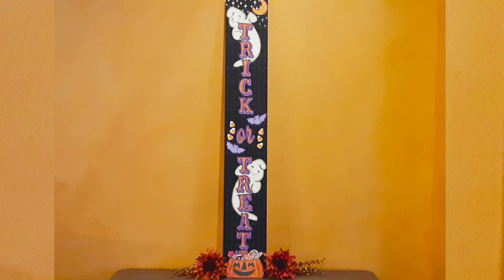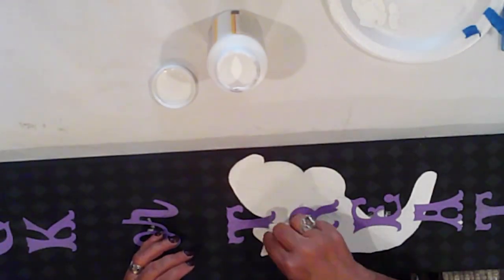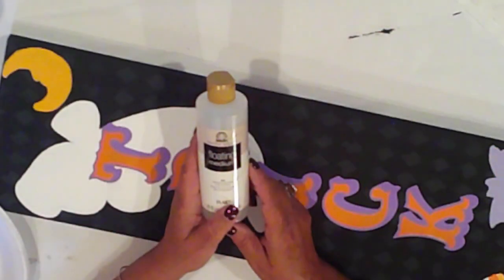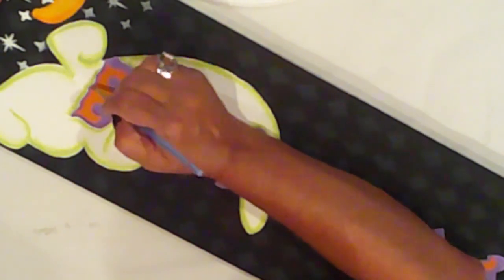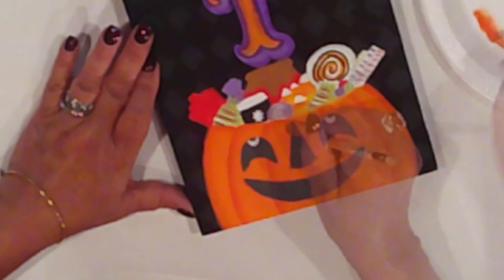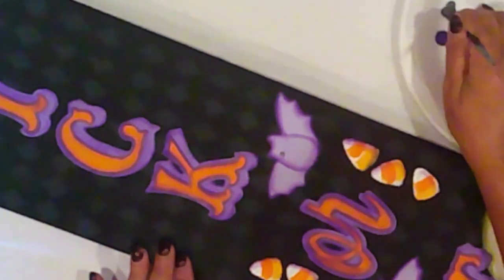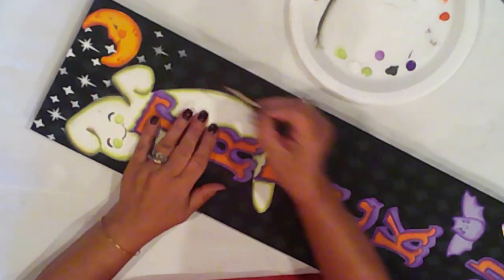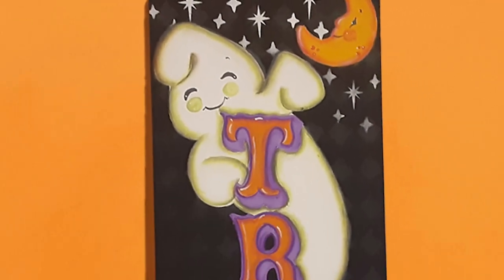Cute Trick or Treat Porch Decor/Halloween DIY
Hiya!  I hope you like & are inspired to make your own cute, trick or treat porch leaner!  This was so much fun!!  I love these larger projects!  There’s so much extra space to add layers of details!

Below, I’ve listed all the paints/supplies that I used to make this project.  I’ve also broken down what colors I used for the different details!

If you have any questions, please let me know.  I’m pleased to answer anything you may ask.  I upload weekly, mostly on Fridays.  Occasionally, I will upload on another day of the week if I’m participating in a playlist or challenge.  Be sure to check back because I have lots of fun project coming up!

Many Blessings!
Monica
XOXO

SUPPLIES:

* Wood plank measuring 1” thick x 8” wide x 48” long.  Got mine at
         Home Depot.

* Ceramcoat Paints:  Pumpkin, Cantaloupe, GP Purple, Sweet Pea,
        Passion, Apple Green, White, Black, Charcoal, Hippo Grey, Watermelon

* Americana:  Warm Sunset & Honey Brown

* Minwax Helmsman Indoor/Outdoor Sealer

FONT: Carnival from DaFont.com

Moon:  Base coated in Cantaloupe; Shaded in Pumpkin, Warm Sunset
              Passion (respectively)
Ghosts:  Basecoated in White; Shaded in Apple Green & Hippo Grey
Bats:  Base coated in Sweet Pea; Shaded in Passion
Candy Corn:  Top is White; Middle is Pumpkin; Bottom is Cantaloupe;
                        Shaded in Passion
JOL:  Base coated in Pumpkin; Shaded in Warm Sunset & Hippo Grey
Candy in JOL:  Licorice is Watermelon, Wrapped Candies are Apple &
                           GP Purple, Candy Corn same as above, Caramel Apple
                           is Honey Brown/Watermelon, Lollipop is White with
                           Charcoal & Pumpkin swirls, Candy Bar Wrapper is
                           Charcoal & White, Pixie Sticks are White with
                           Apple/GP/Watermelon stripes
Moon/Ghost/Bats/JOL facial features are Hippo Grey except
Bats mouths...they’re Passion
Letters:  Shadow is GP Purple, Letter is Pumpkin; Shading is
Passion on Both
Stars:  White
Board is Base Coated in Black & Stenciled in Charcoal.  The checks on the side also Charcoal